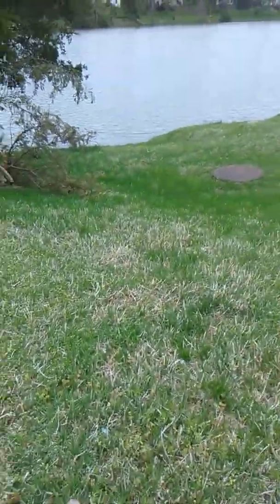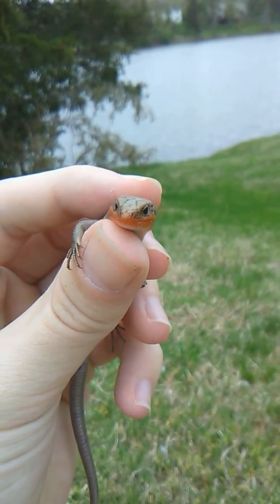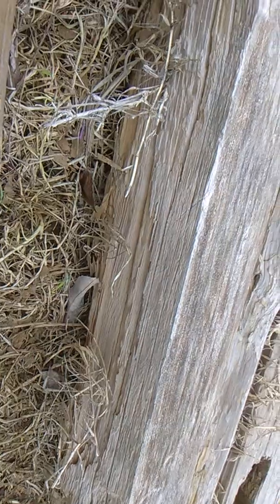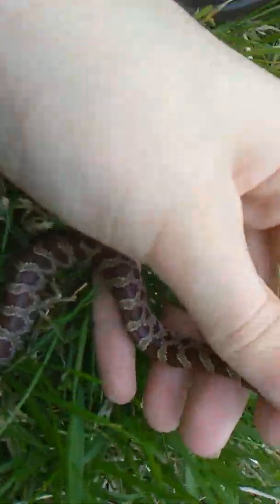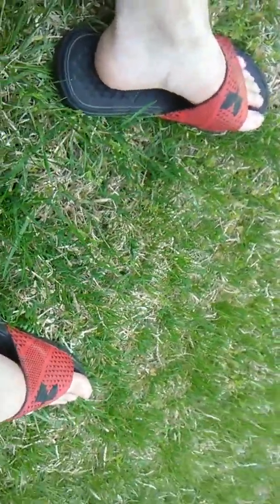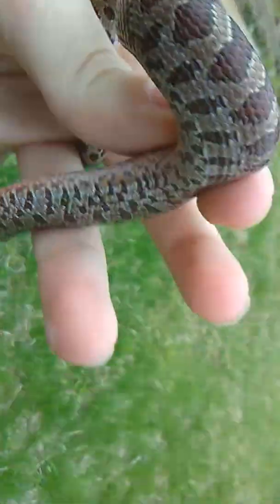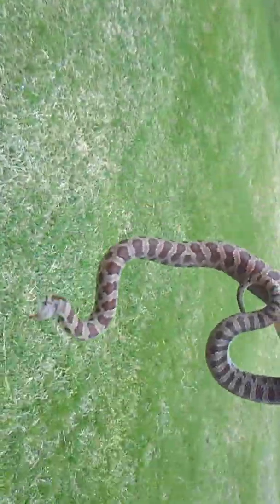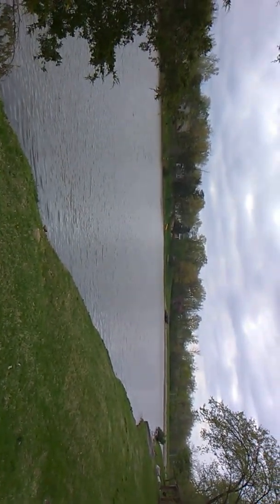First herping trip of the season! 2019 | 4 five lined skinks 1 great plains rat snake!